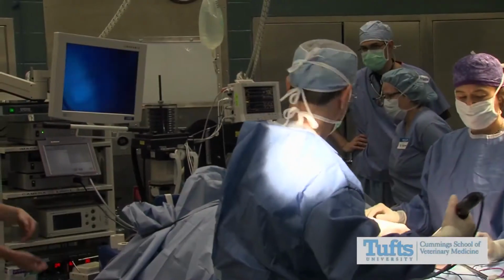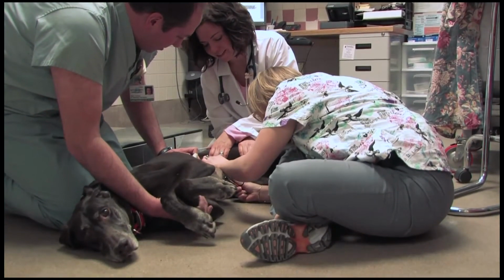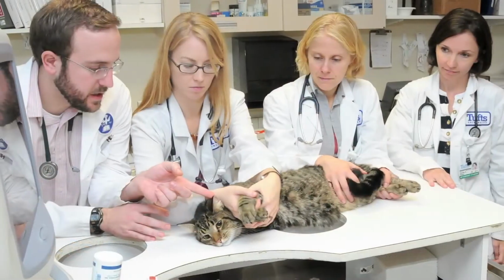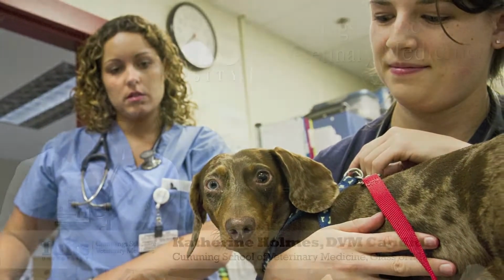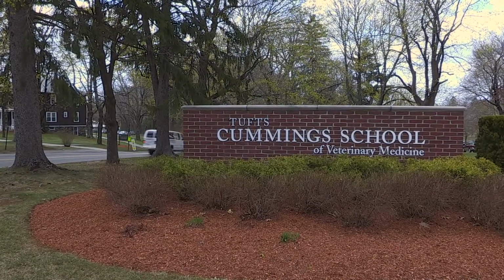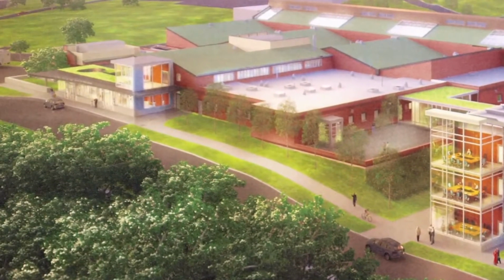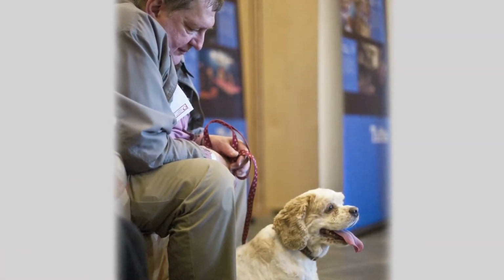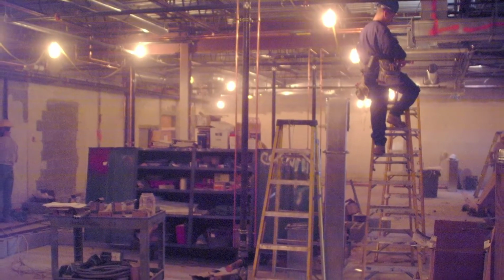Tufts Together We Can ; Renewing the Healing Spaces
A kick-off of the renovation campaign for the Foster Hospital for Small Animals, including a brief history of the hospital, its importance to the teaching mission of the Cummings School of Veterinary Medicine and explanation as to the benefits to both the clients and future Veterinarians graduating from the university.
Learn more about the planned renovation to the Foster Hospital for Small Animals here;